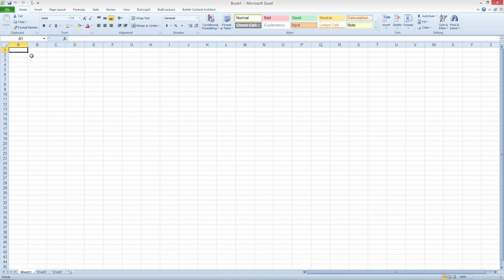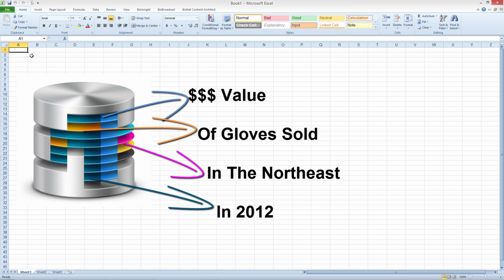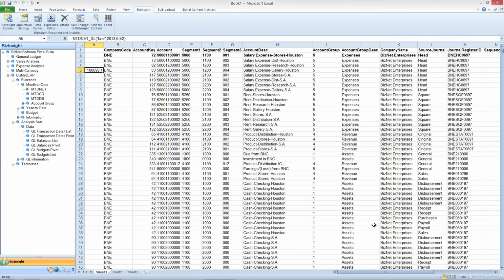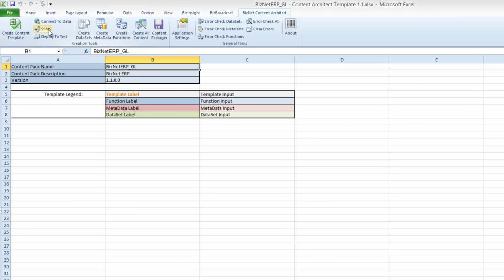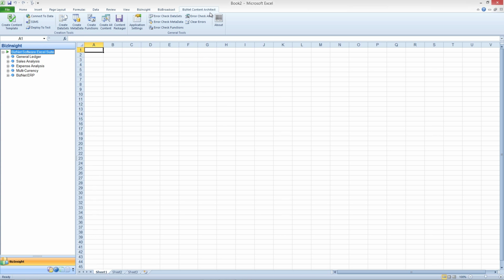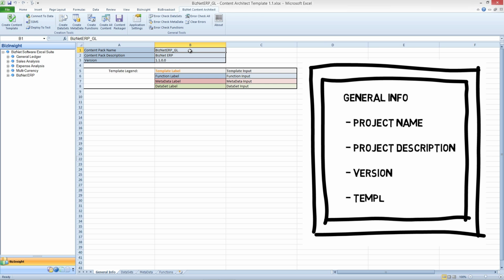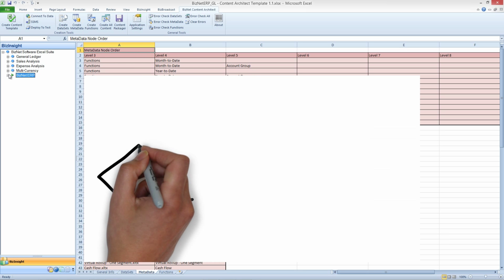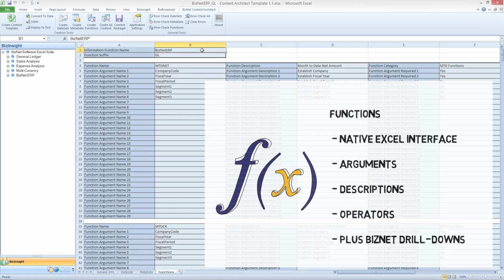Content Architect Tutorial 1 Introduction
This session introduces Content Architect by focusing on its core capabilities, including the creation of custom content functions that directly connect to your ERP system or SQL Server data source.

You'll also gain an understanding of the Microsoft Excel-based Content Architect interface.